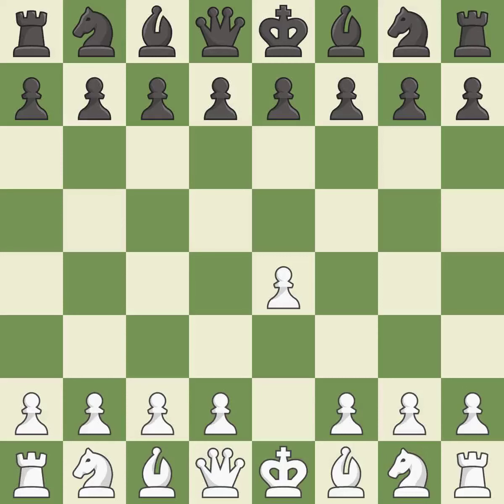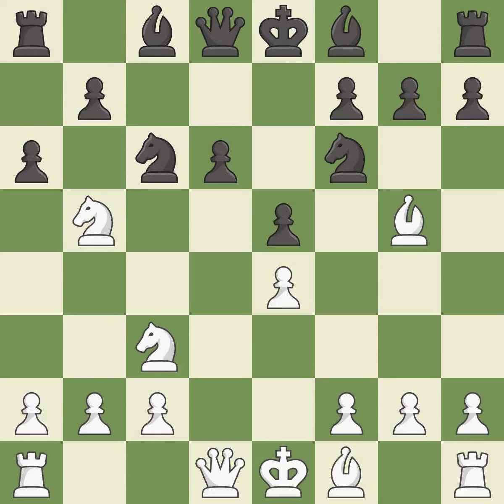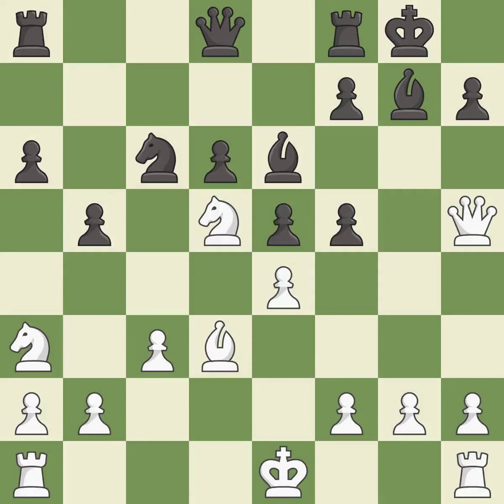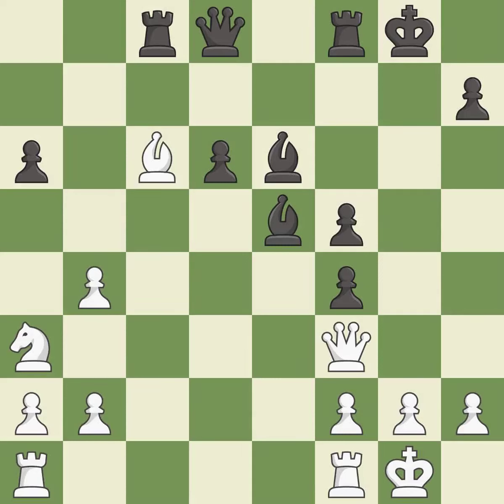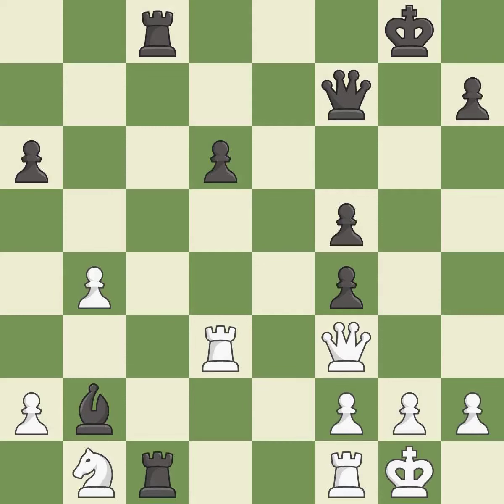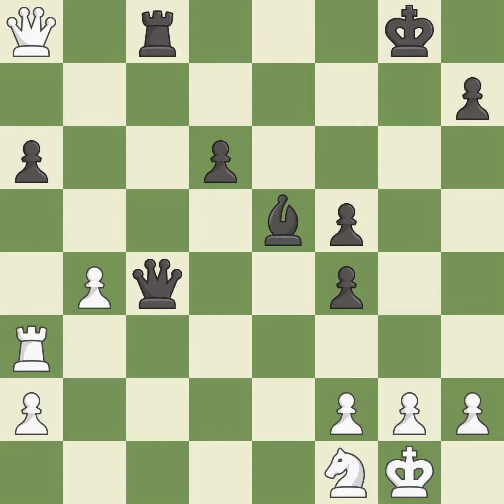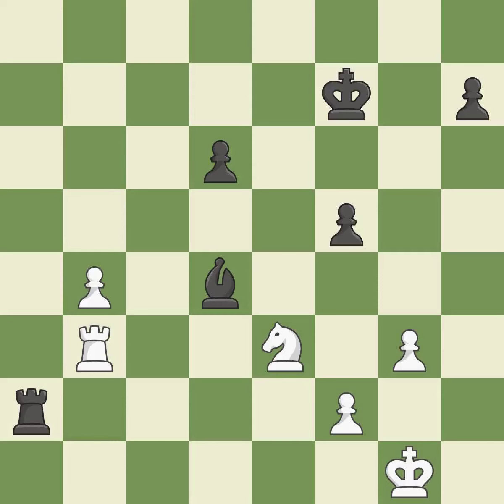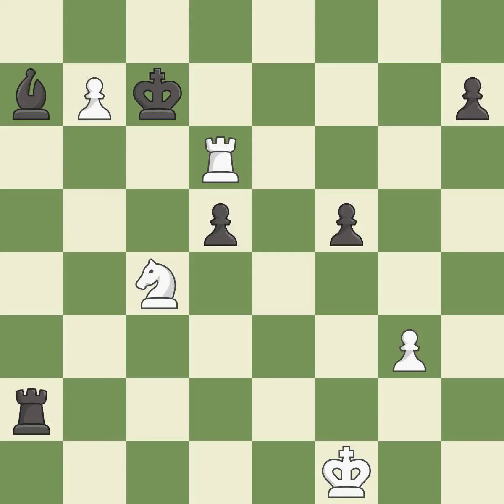White Kramnik Vladimir (RUS) Black Van Wely Loek (NED) Event It (cat.19),Site Wijk aan Zee (Netherl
White Kramnik Vladimir (RUS) Black Van Wely Loek (NED) Event It (cat.19),Site Wijk aan Zee (Netherlands),Date 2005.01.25,Round 9,White Kramnik Vladimir (RUS),Black Van Wely Loek (NED),Result 1/2-1/2,ECO B33,WhiteElo 2739,BlackElo 2648,Annotator